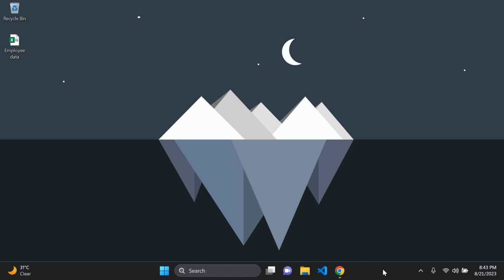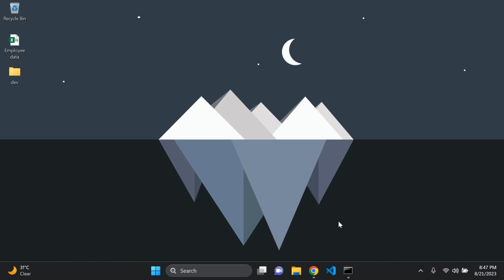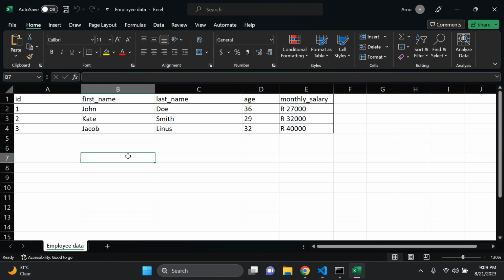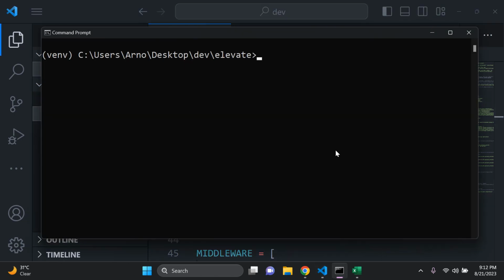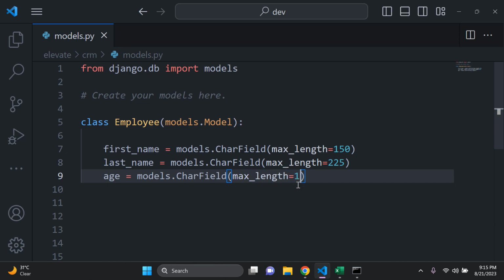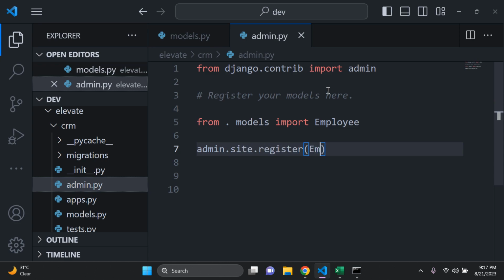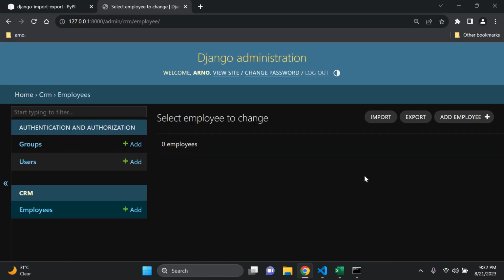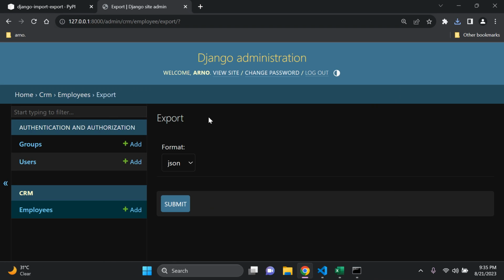Import and export files using Django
🪧 Video timestamps:
00:00 - Intro
00:07 - Getting started
5:12 - Import and export files using Django